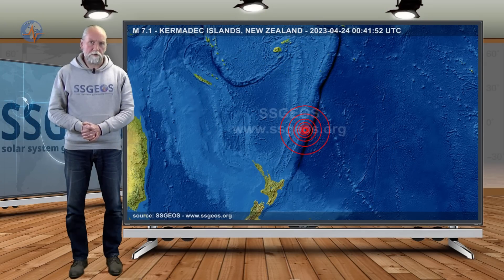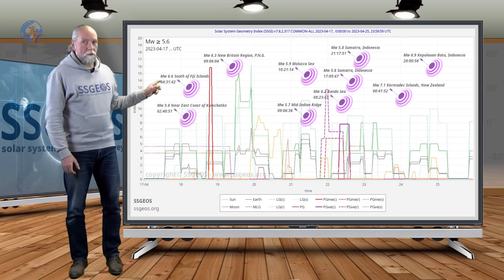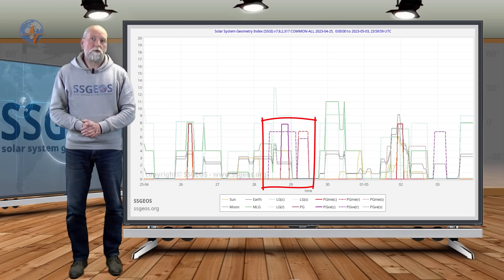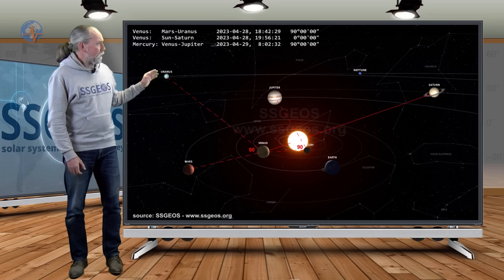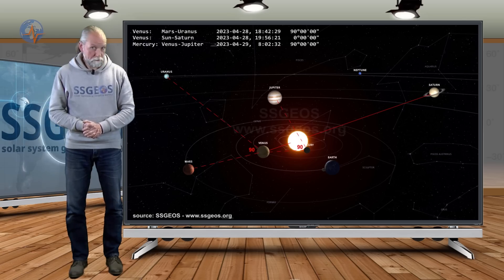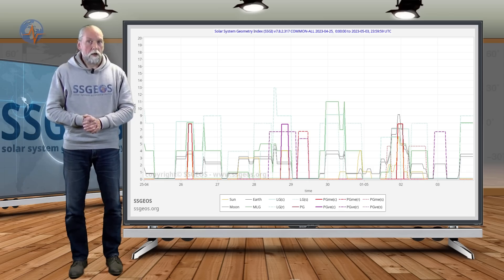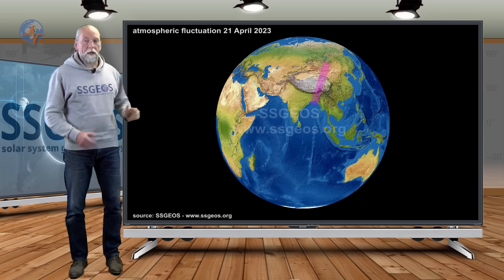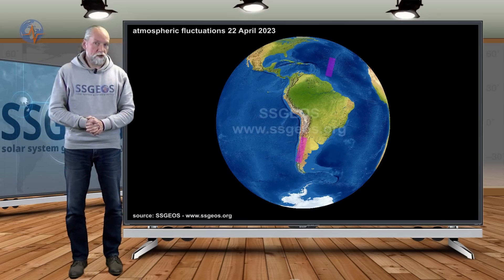Planetary & Seismic Update 26 April 2023 | M 7.1 Kermadec Islands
A convergence of critical planetary geometry around 28 April may cause a clustering of stronger seismic activity. A strong to major seismic event is possibly, most likely around 30 April (29 April - 1 May).